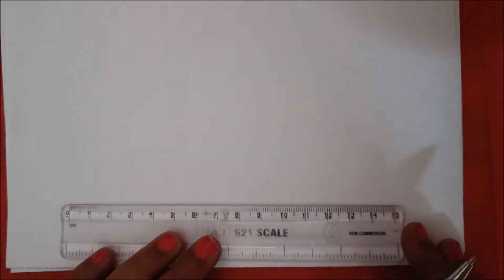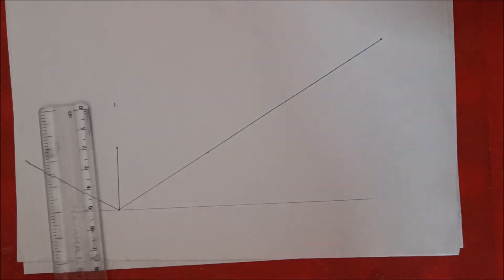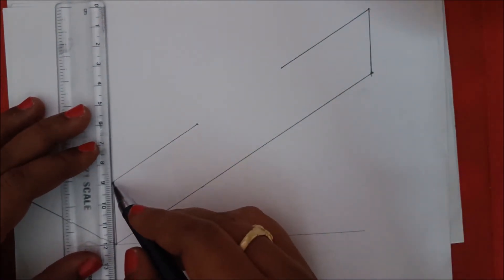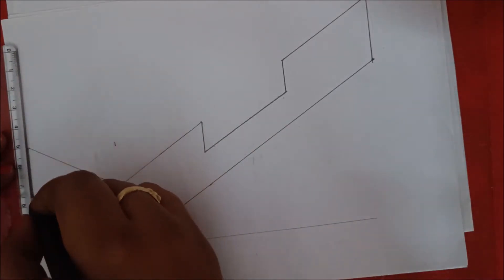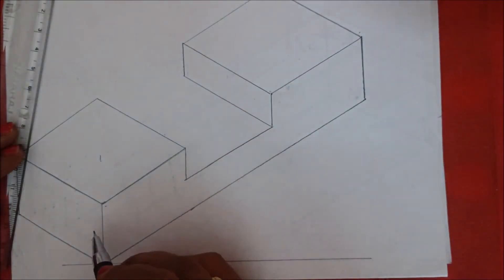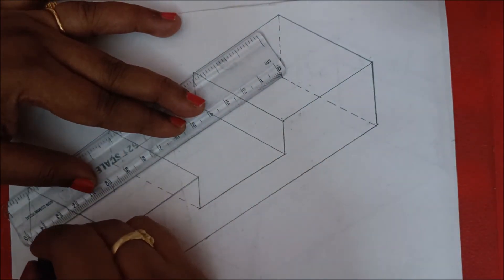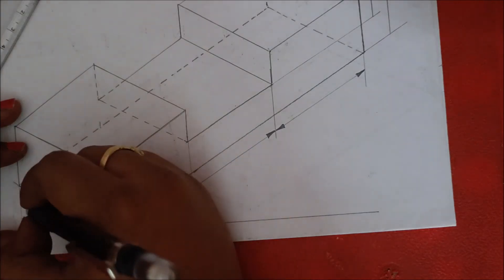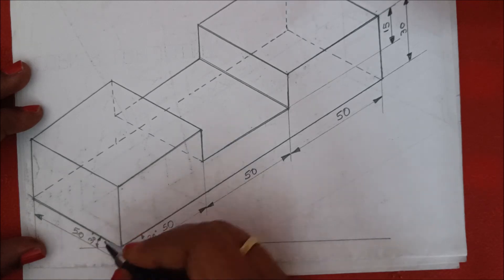Half Lap Joint - Isometric Figure Part-1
Hi,

Today will discuss about the Carpentry trade -Half lap joint (Figure-1) Isometric drawing from  Engineering Workshop.